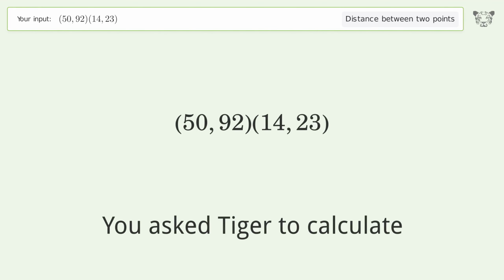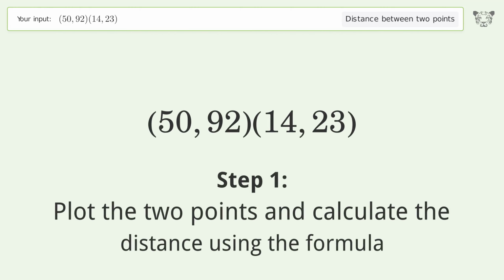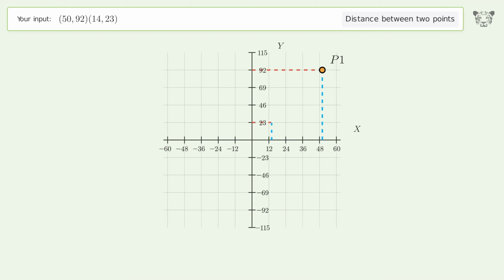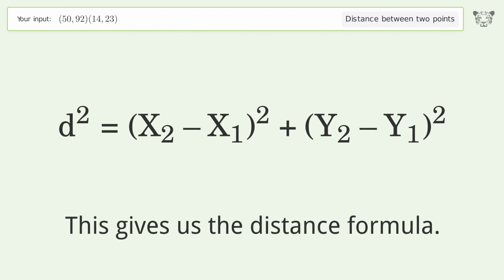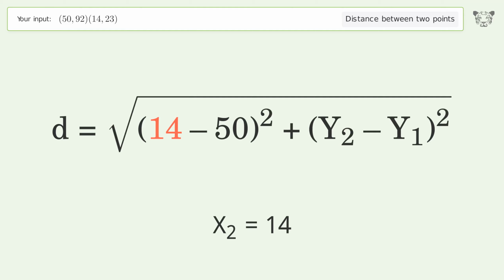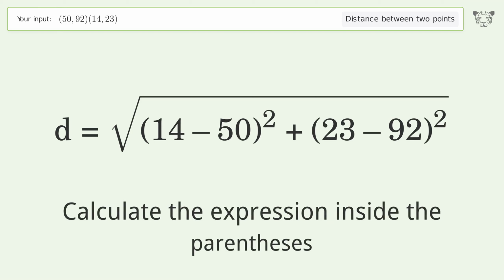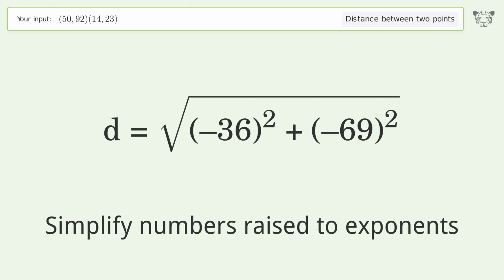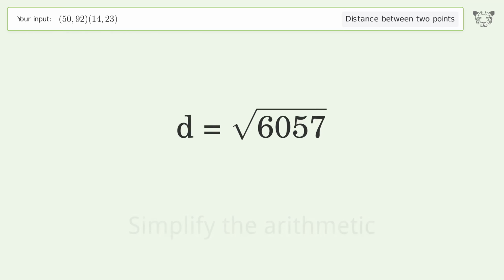Find the distance between two points p1 (50,92) and p2 (14,23): Step-by-Step Video Solution